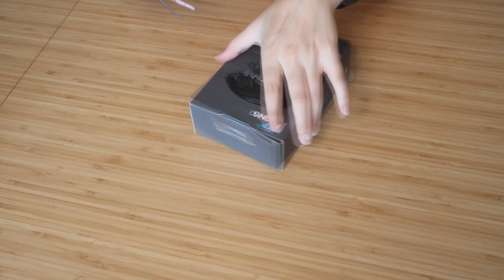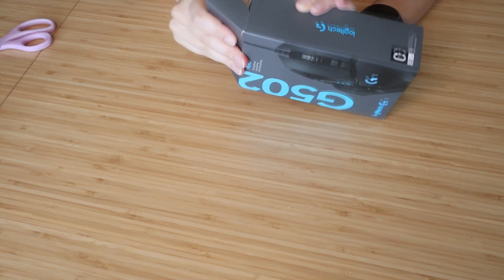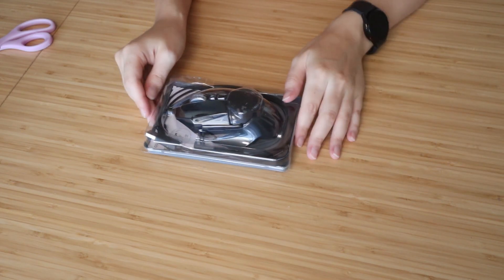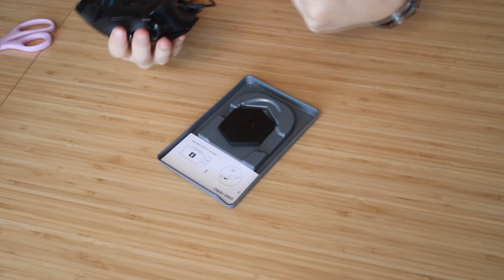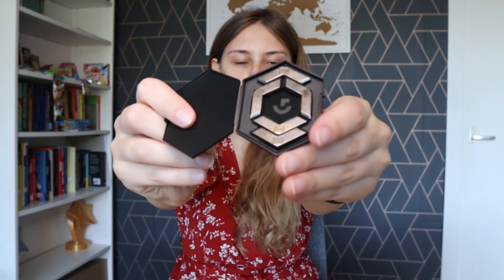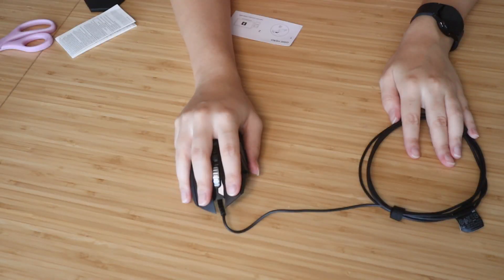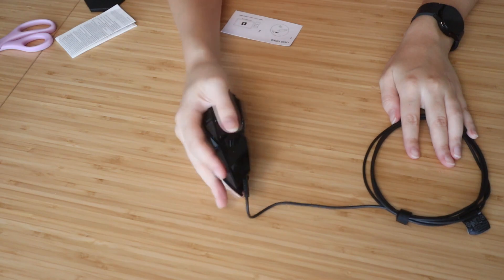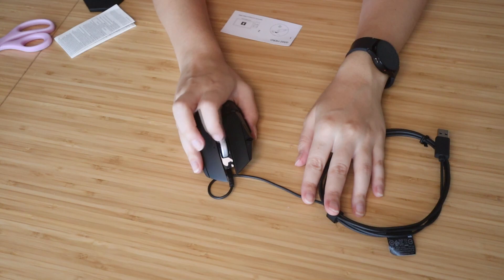Logitech G502 Mouse Hero Unboxing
I made an unpacking of my mouse: the Logitech G502 Mouse

Follow Trui On Amazon

On The Trui Tech Channel I will review and unpack all kinds of tech that can help creators, videographers, photographers, streamers and gamers. Trui does have a main channel where she talks about streaming and helps you become a better streamer. On This Channel Expect reviews of cameras, webcams, Microphones, Games, Lights and more!